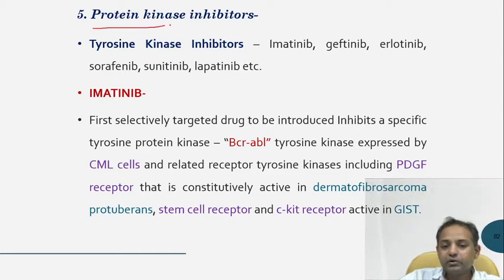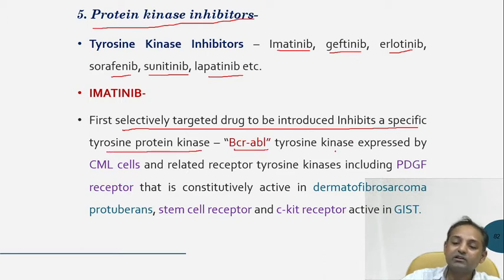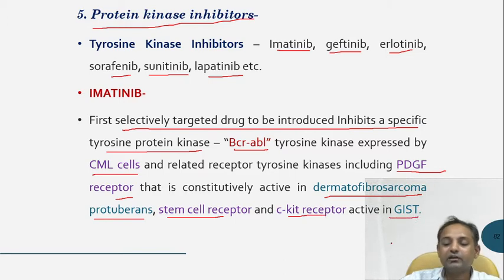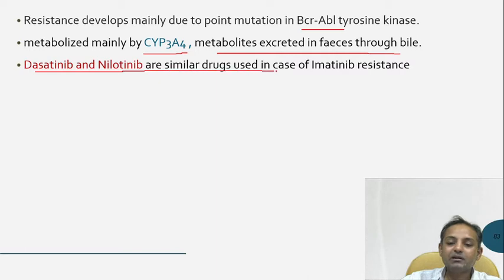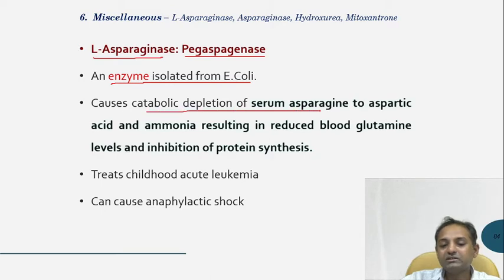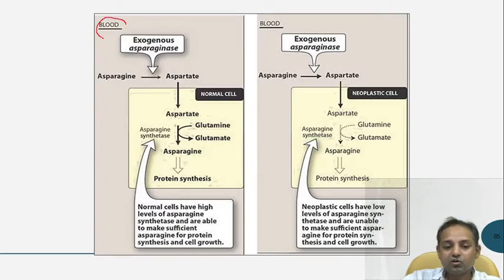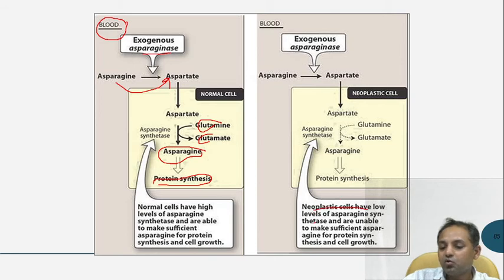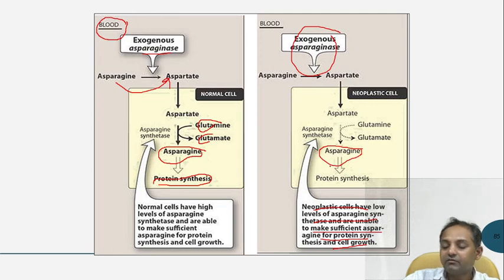Protein Kinase Inhibitor as an Anti Cancer Agent II PART 9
This video gives an idea about the medicinal chemistry of Protein Kinase Inhibitor as an Anti Cancer Agent.